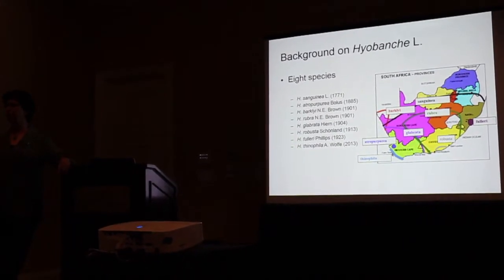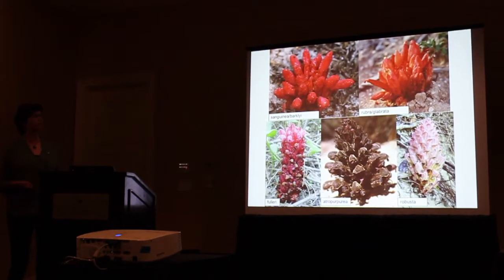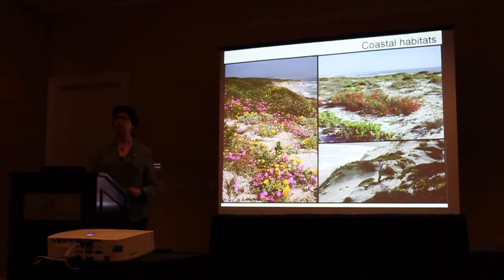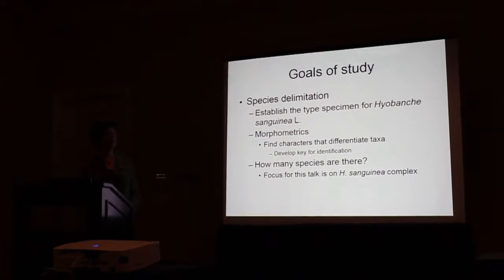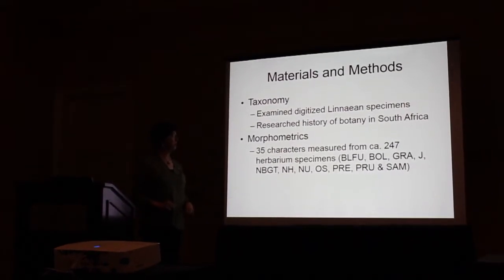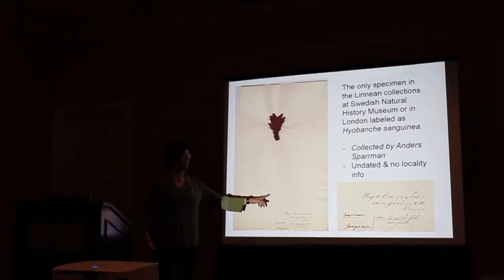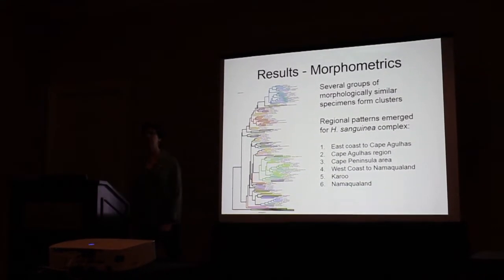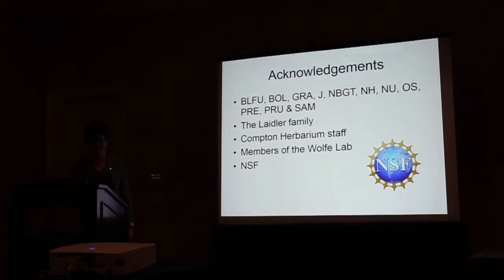Andrea D. Wolfe: Solving taxonomic puzzles in Hyobanche (Orobanchaceae)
Presentation by Andrea D. Wolfe